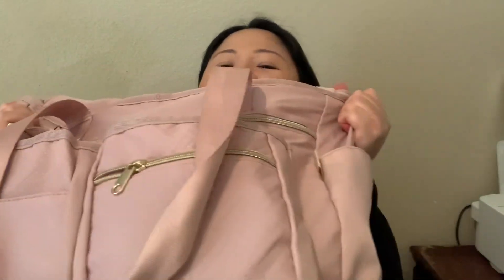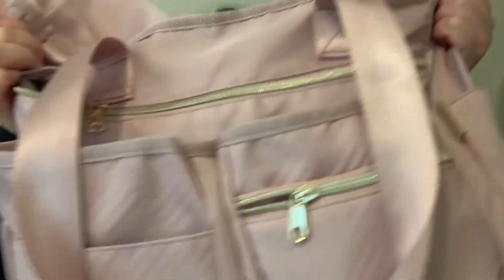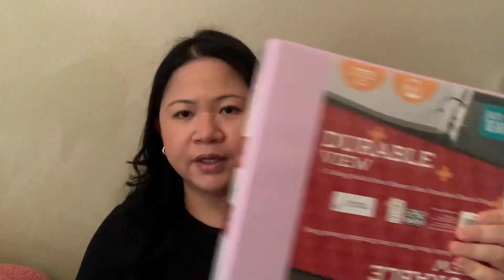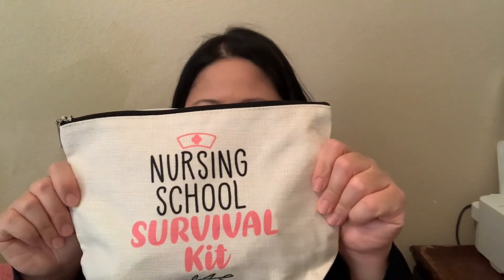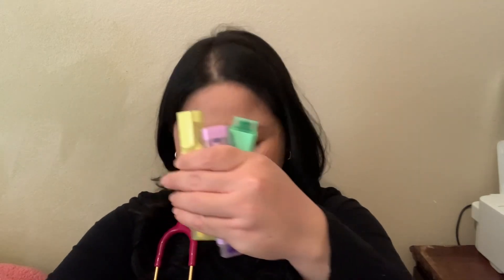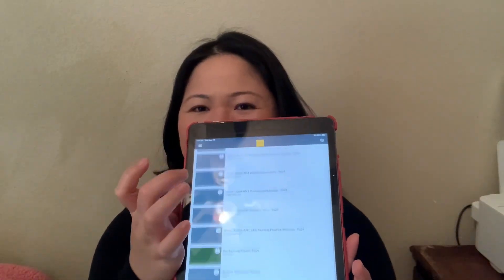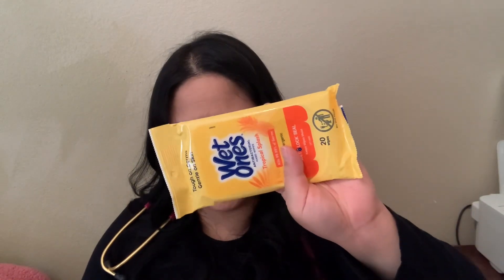What’s in my nursing school bag? | Nursing Student | ABSN Student